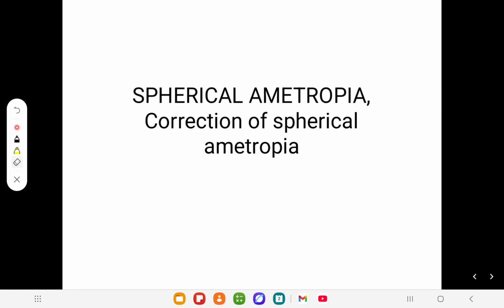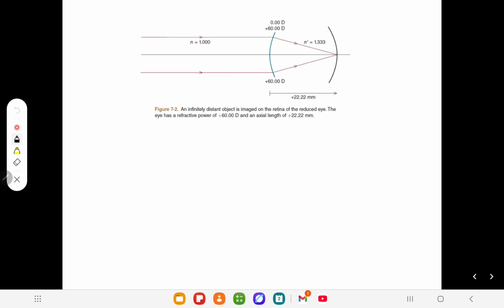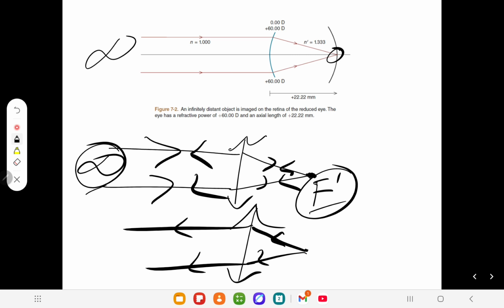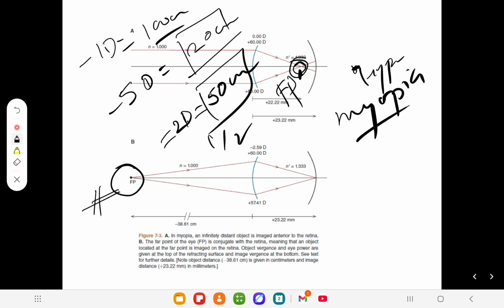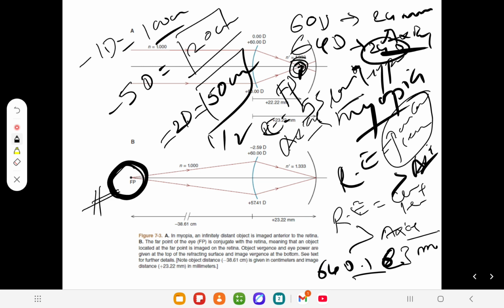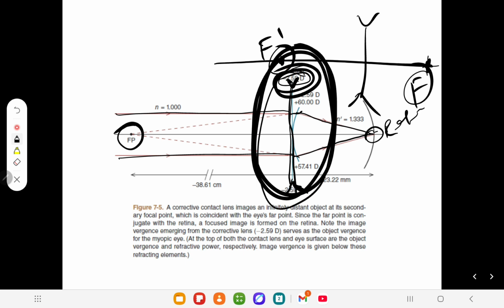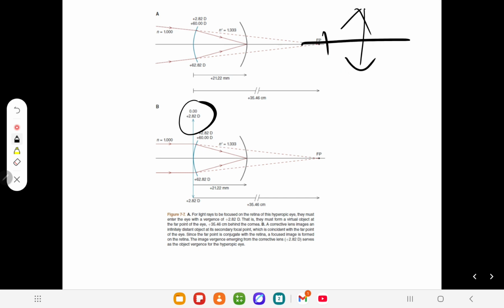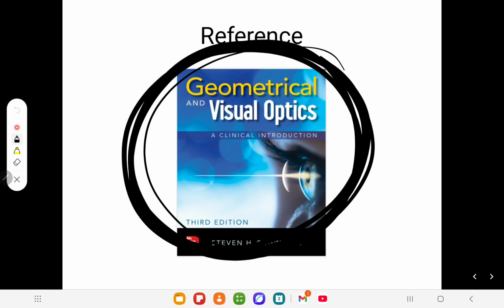Spherical ametropia refractive errors, optical basis of subjective refraction and correction